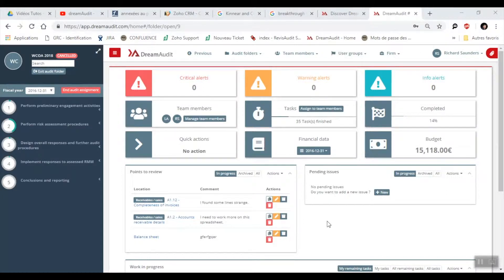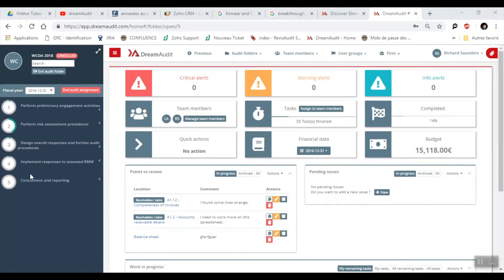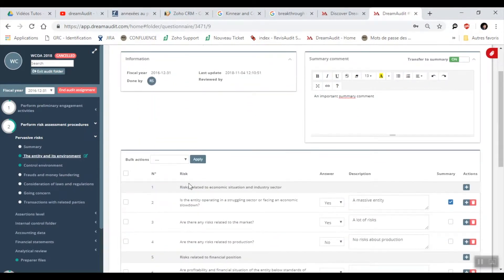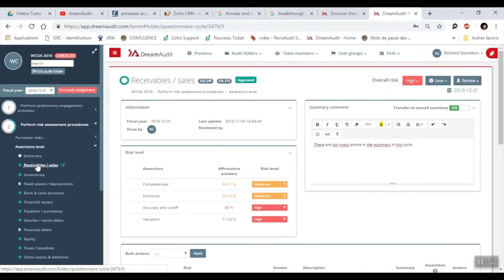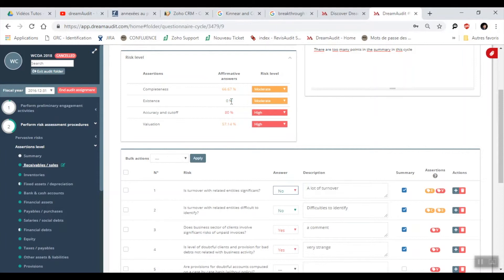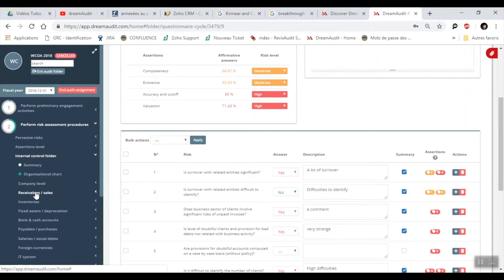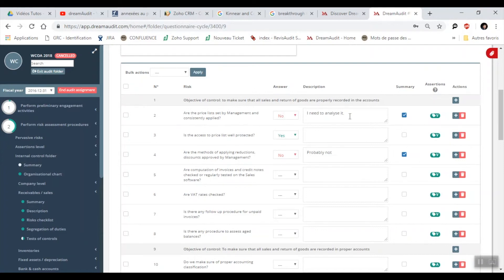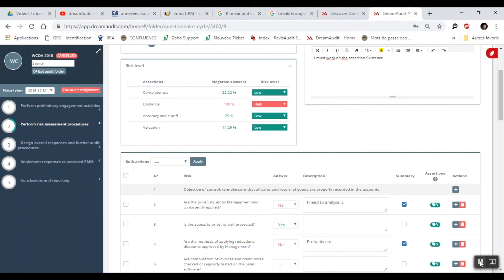Tutoriel 4.1 EN - DreamAudit - The Importance Of Automated Risk Analysis - part 1